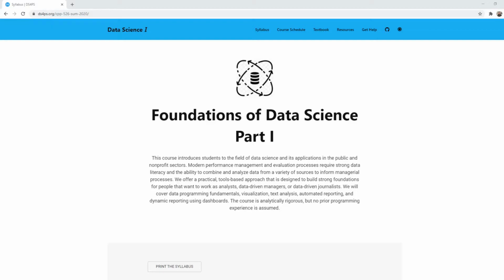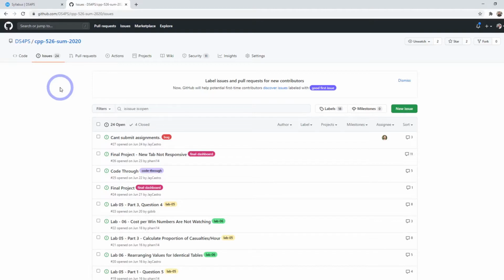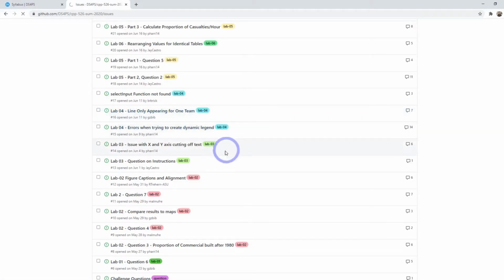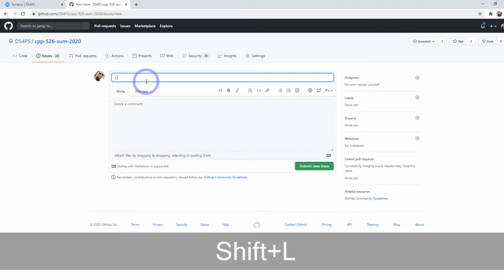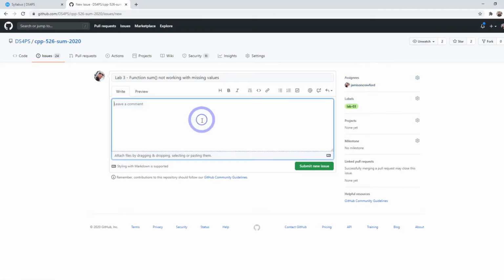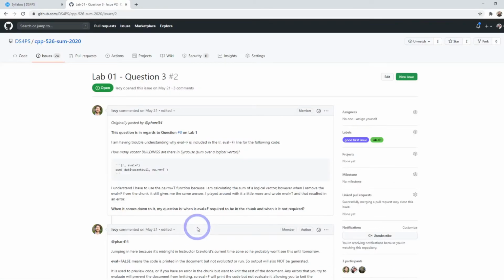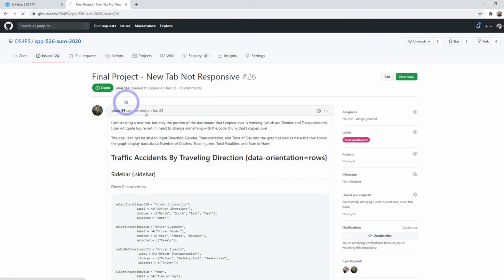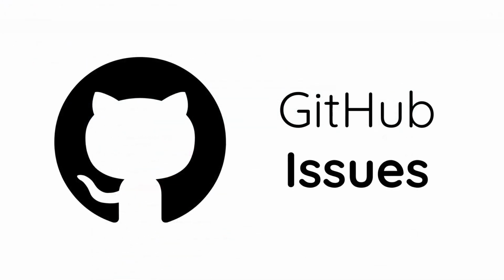GitHub Issues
Bookmarks: Click on a timestamp to skip to the corresponding topic.

00:00 Introduction
00:55 Getting to the Issues Page: A Shortcut
01:42 The Issues Page
02:08 Exploring Posted Issues
02:40 Viewing an Example Issue
03:24 Recommended: Browse Issues Before Posting
03:46 Creating a New Issue: The Title
04:18 Labeling Issues & Assigning Collaborators
04:46 The Body Text: Explaining Your Issue
05:45 Examples of Best Practices
06:19 Formatting with Markdown
07:15 Conclusion